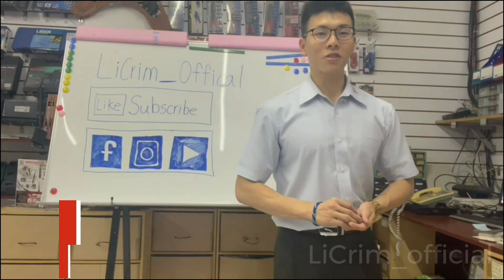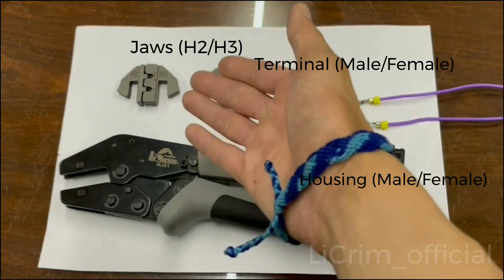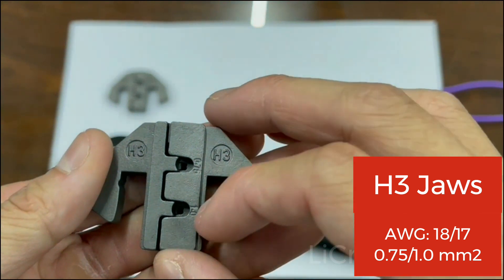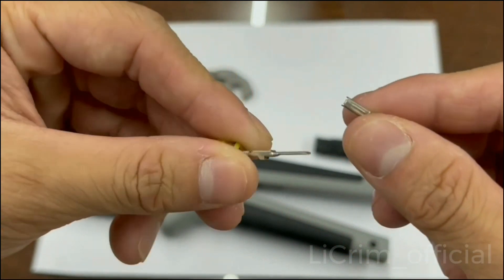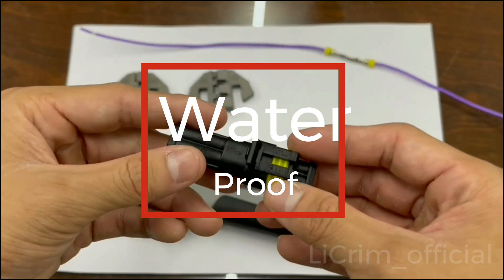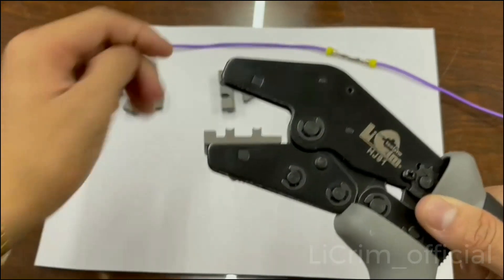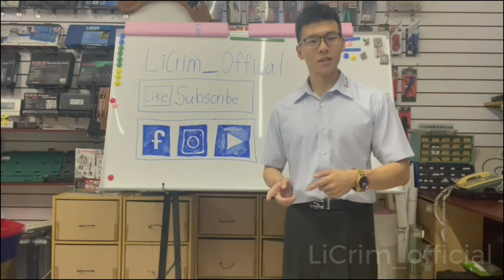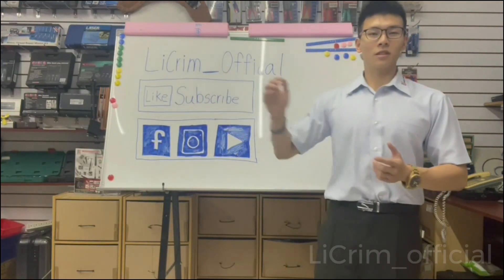(Quick change Ratchet crimper) Hand tools: H2 H3 Jaws for Super Seal 1.5 Series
(00:32-00:41): Introduction about super seal 1.5 Terminal
(00:54-01:12): H2 dies introduction
(01:13-01:26): H3 dies introduction
(01:30-01:57): super seal 1.5 Terminal showing
(02:00-02:19): super seal 1.5 housing showing
(02:20-03:03): 9 PLUS ratchet crimper feature
(03:07-03:30): Conclusion & what is next

AMP has developed the AMP SuperSeal 1.5 Series connectors family to meet the constantly increasing needs and requirements in the safety and reliability of the electrical connection field. These connectors fulfill all the requirements prescribed by the various automotive and industrial standards.

Today it's my pleasure to introduce our product: H2 H3 Jaws for Super Seal 1.5 Series.